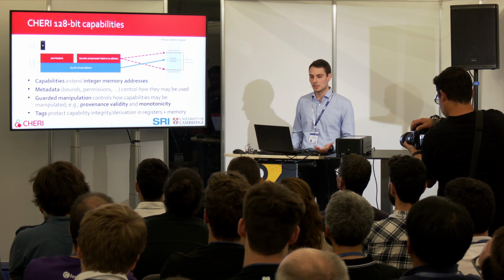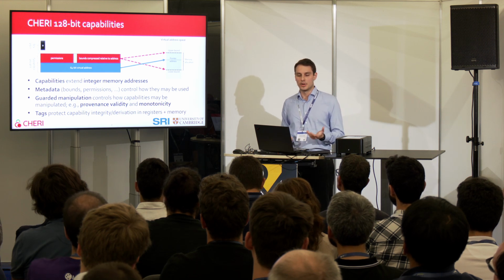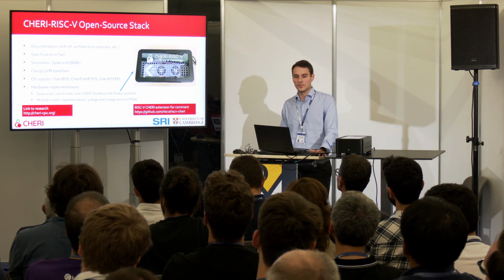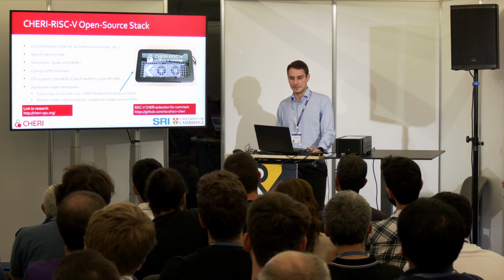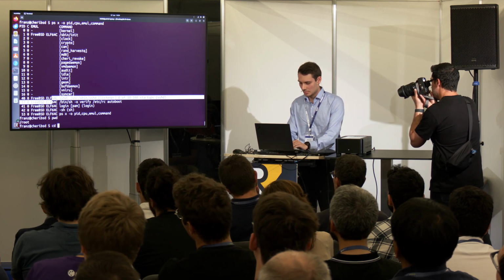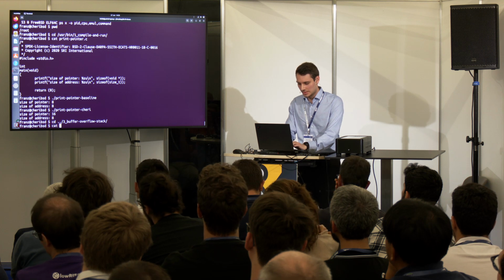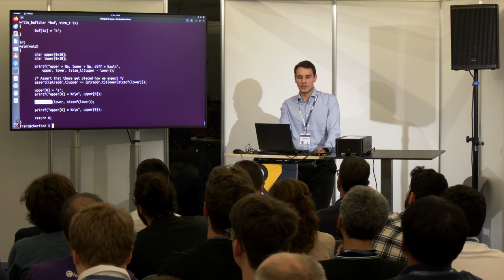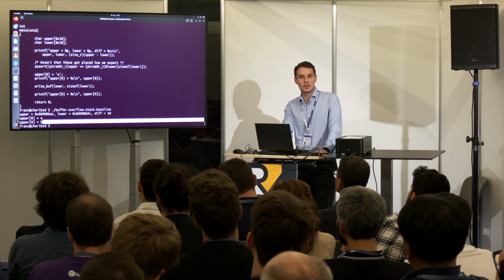CHERI in out-of-order microarchitecturesFranz Fuchs, University of Cambridge